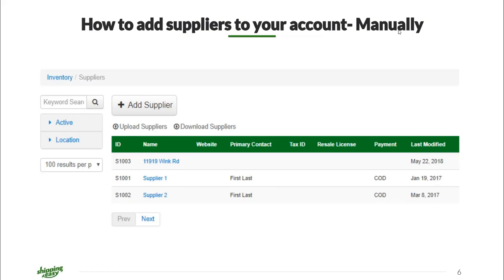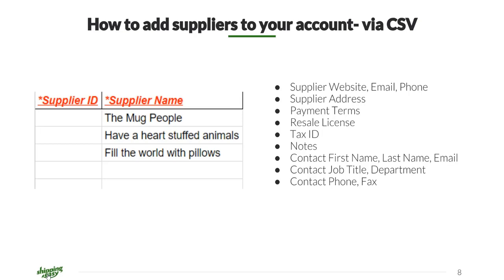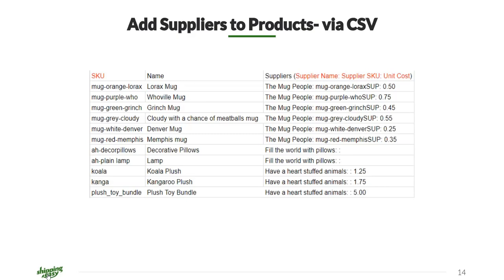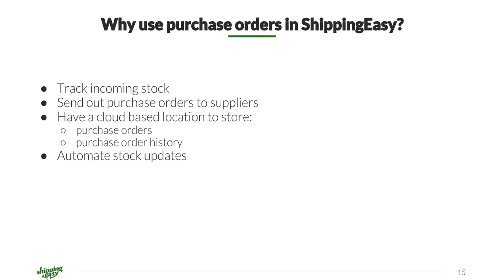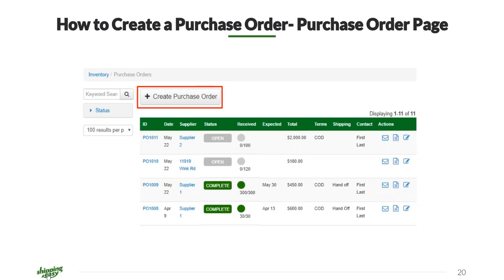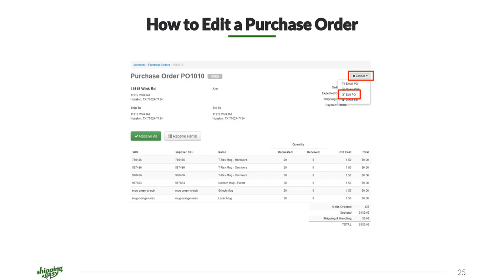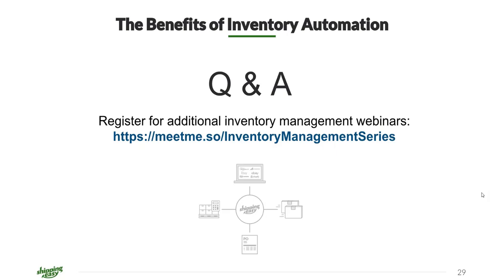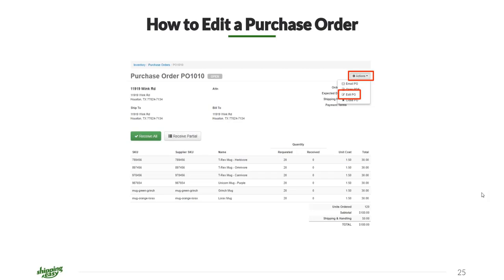Supplier Management Jun 26 2018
ShippingEasy's Inventory Management series covers important topics for online sellers when streamlining their processes. In this second installment, we discuss how to optimize your supplier management.